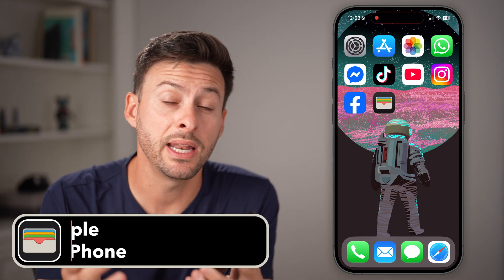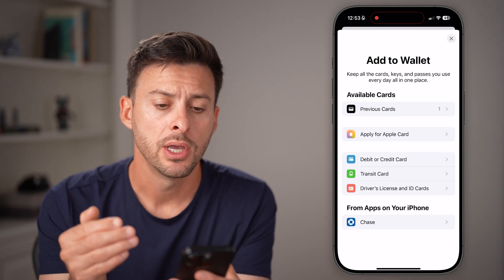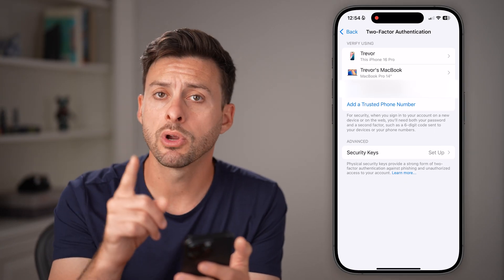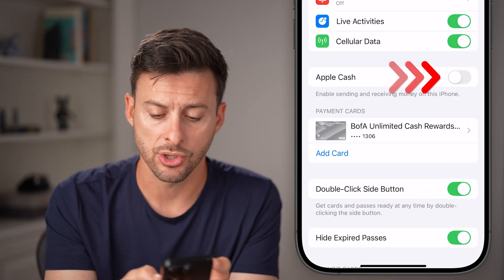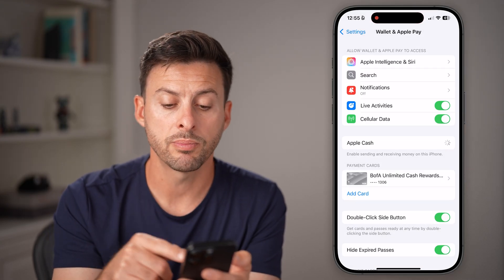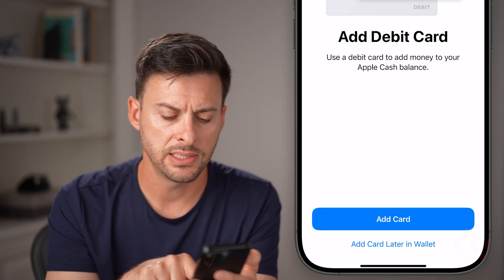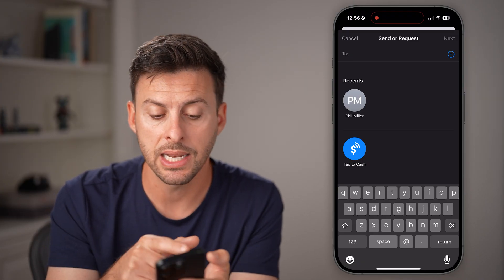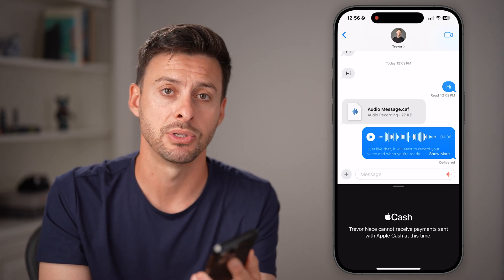How To Set Up Apple Cash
Here's how to set up a new Apple Cash account on your iPhone so you can send and receive money.